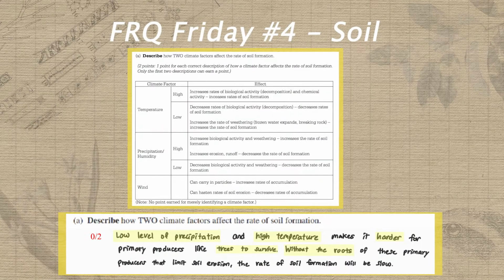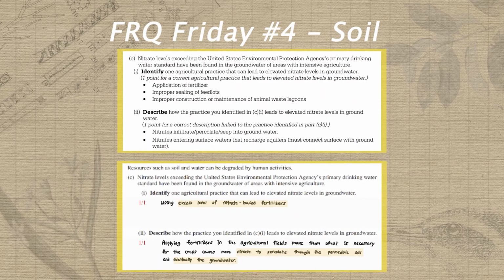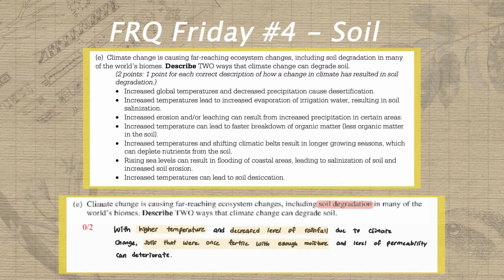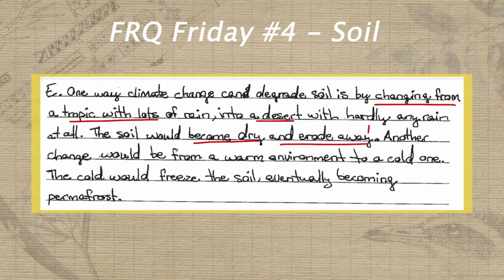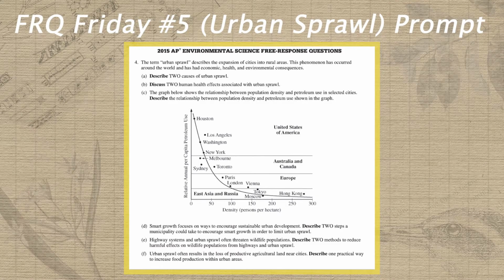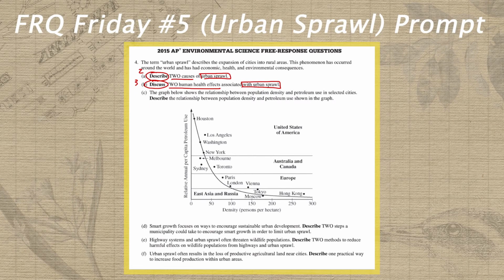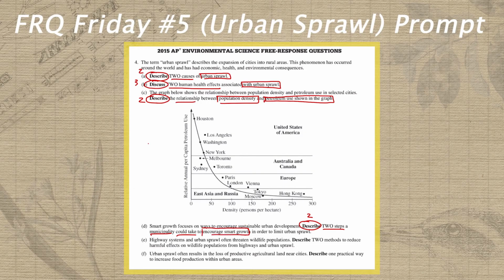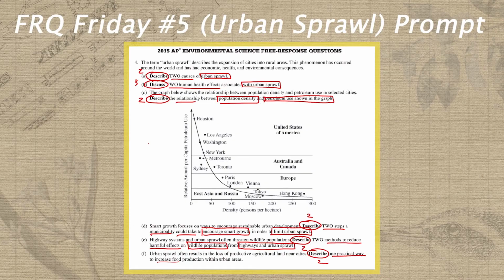FRQ Friday Unit 4: Soil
Self-score your unit 4 soil practice FRQ from the 2016 AP Environmental Science Exam!